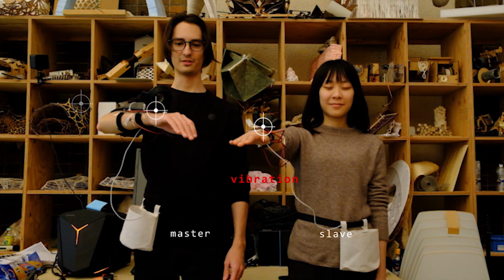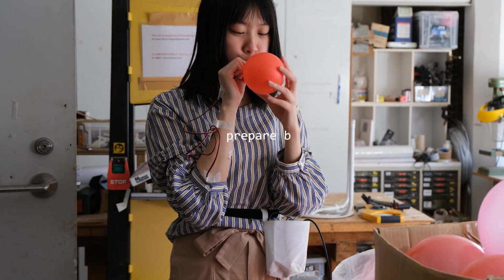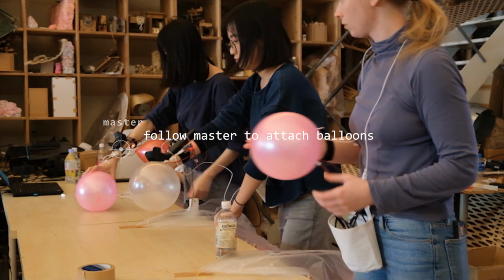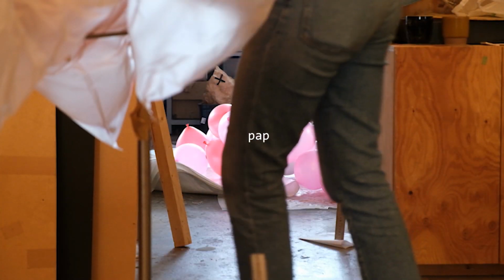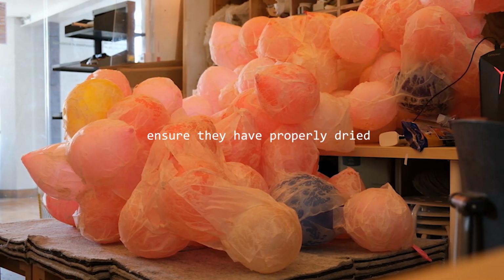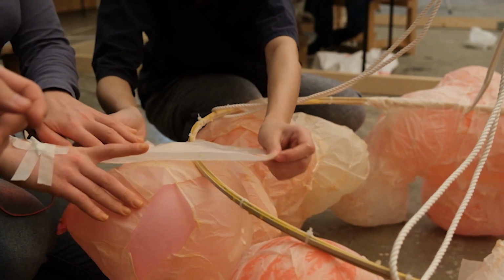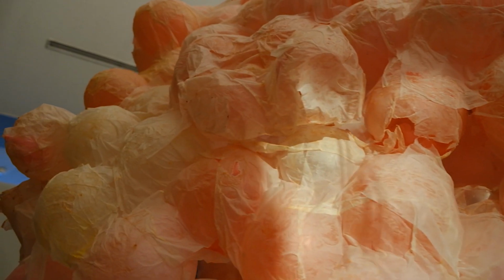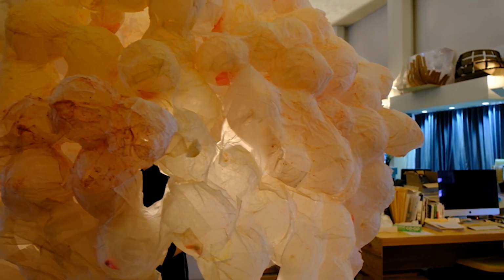Proprioception: Parallelised Creative Construction Process